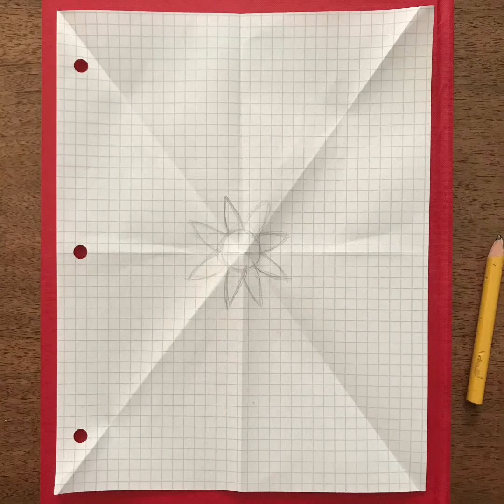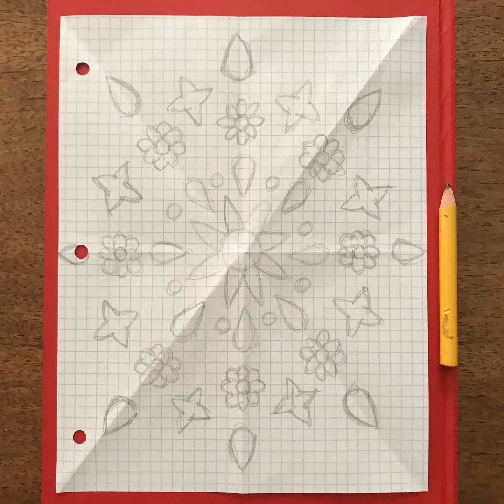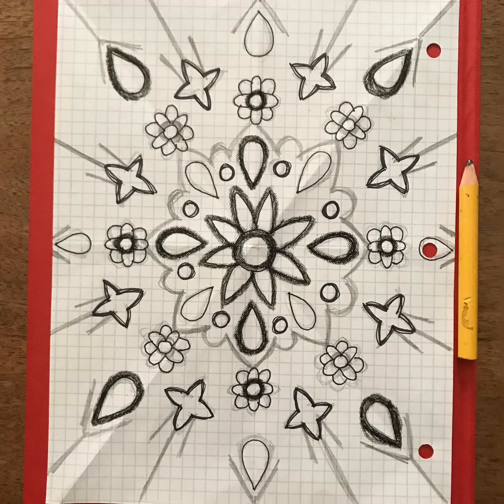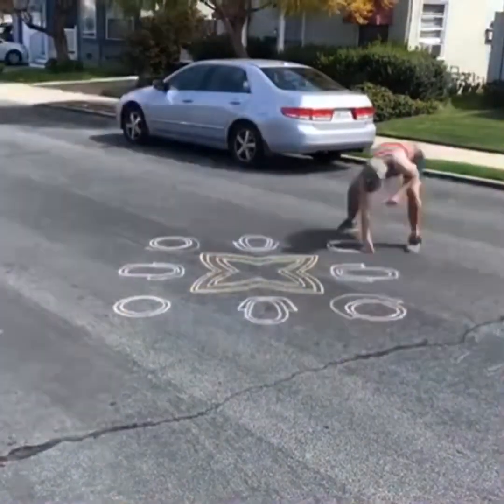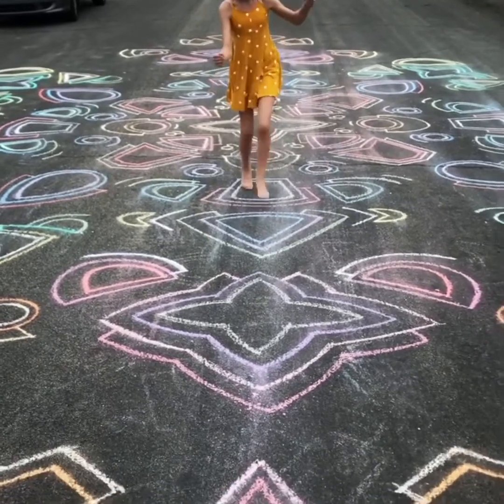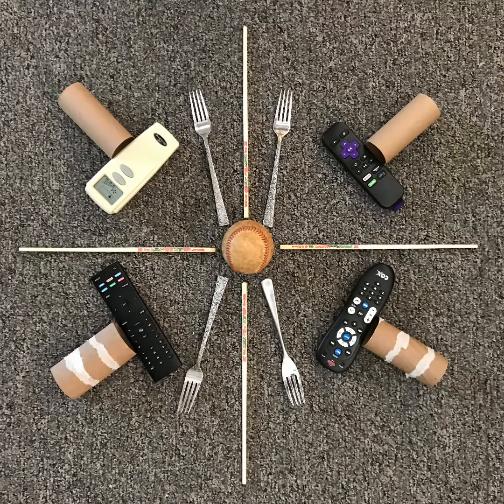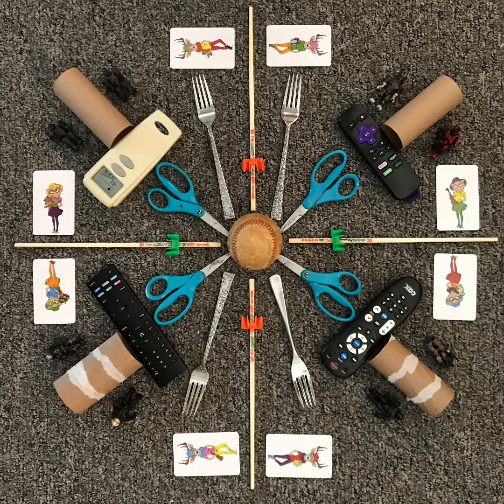April 6, 2020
Line week- challenge 1- create a mandala that has thin, medium, and thick lines